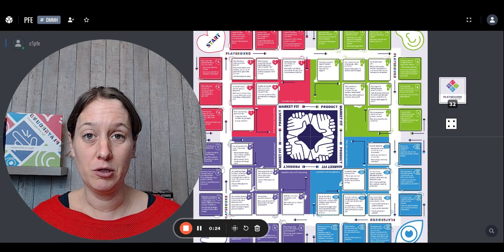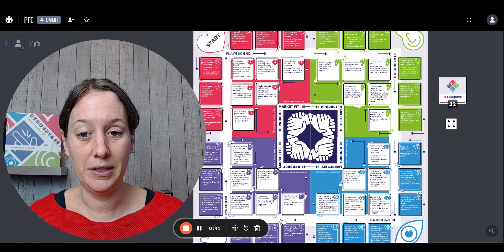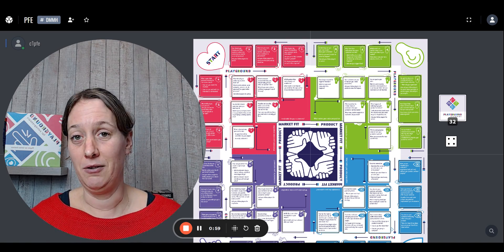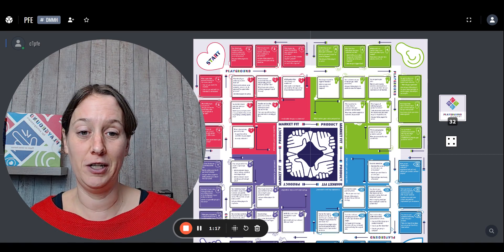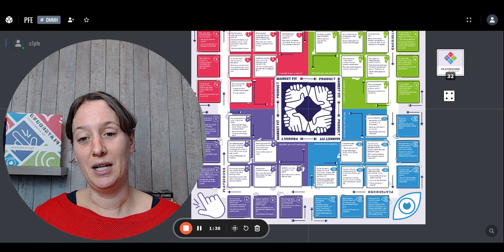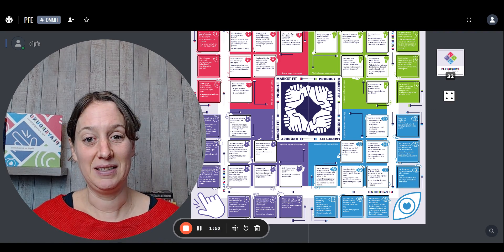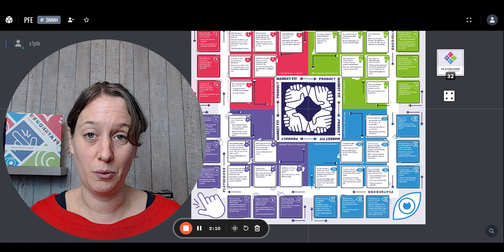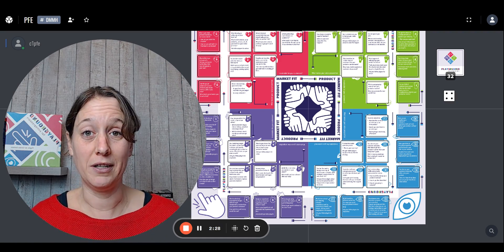FAQ: the Playground and Entrepreneurship Methods - Lean Startup, Customer Development, Effectuation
In this video I discuss how the Playground for Entrepreneurs relates and aligns with methods like Lean Startup, Customer Development and Effectuation.